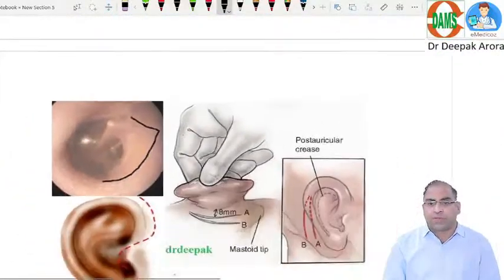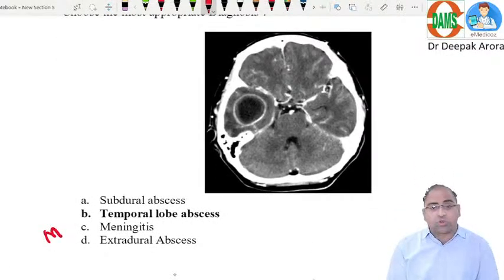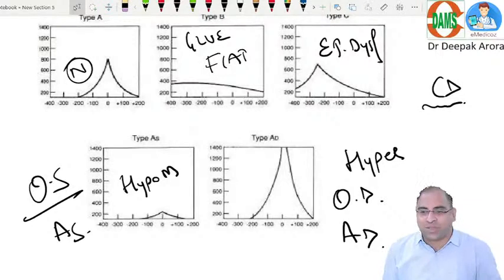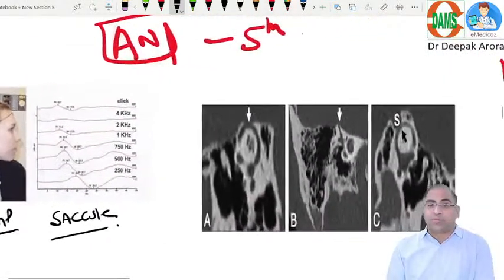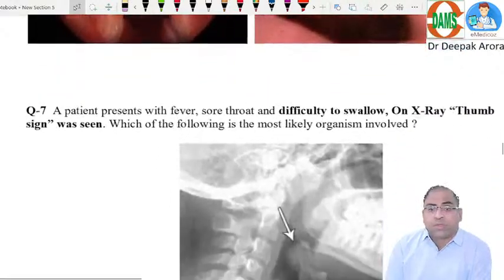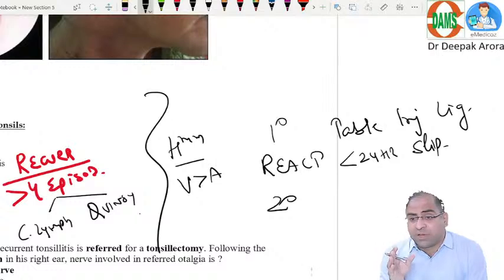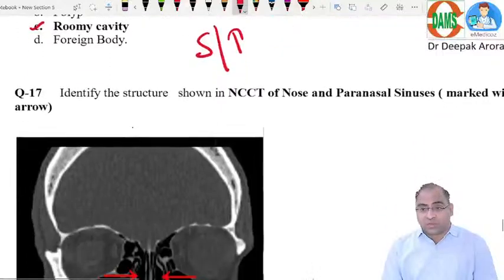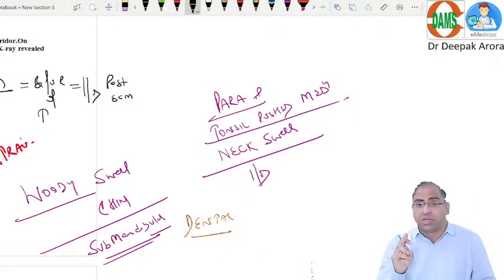FMGE RAPID Revision - 2021 ENT by Dr Deepak Arora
DAMS has launched India's First Integrated Curriculum Based Regular courses for NEXT exam and is available on eMedicoz app as LIVE courses and in all face to face & VSAT centres.